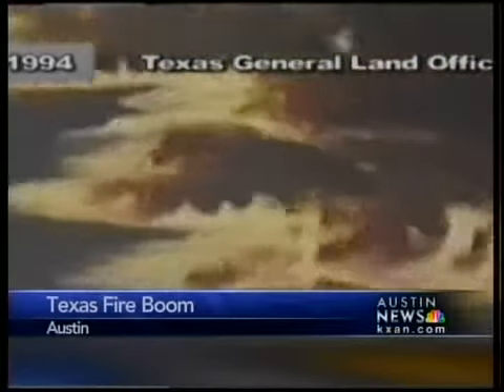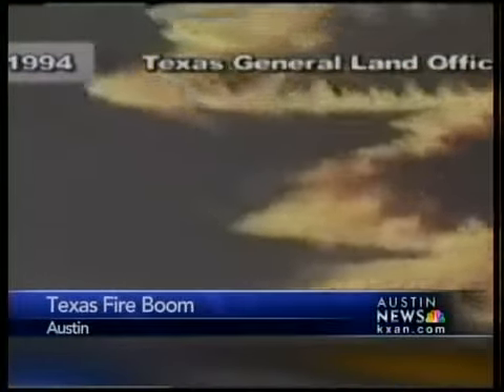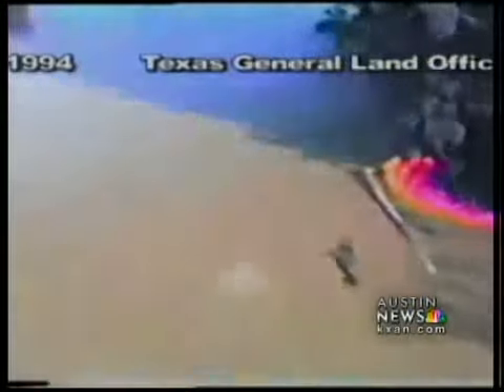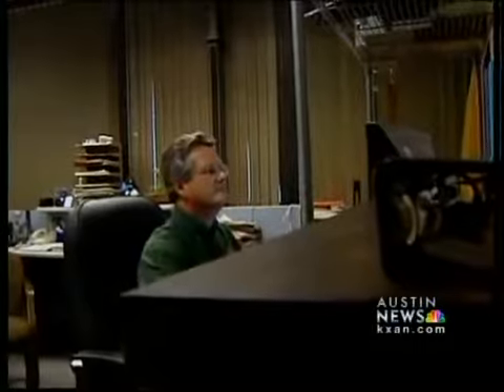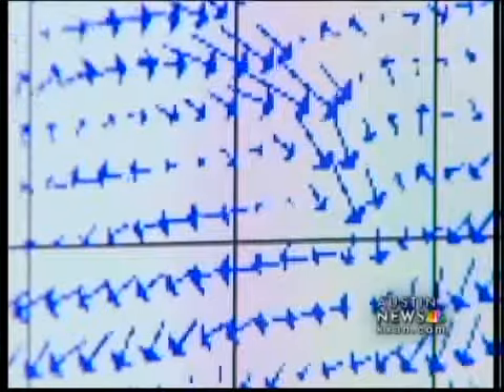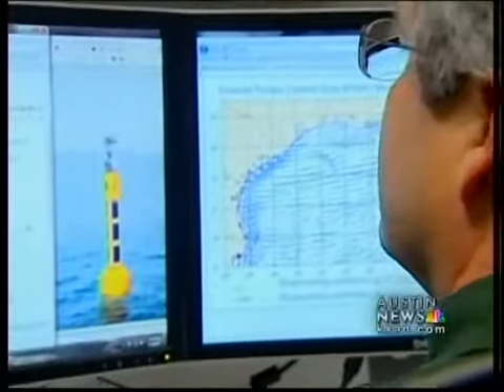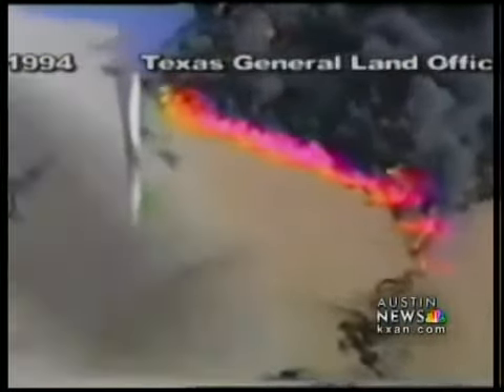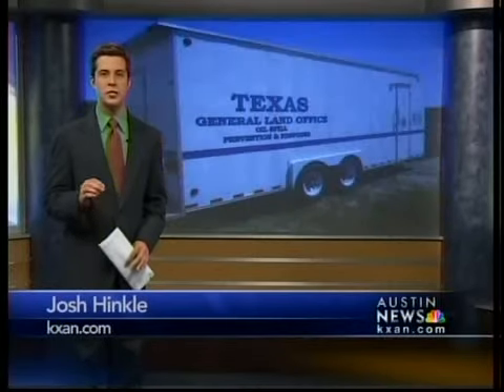Oil spill fire boom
State officials to try fire boom method in oil response